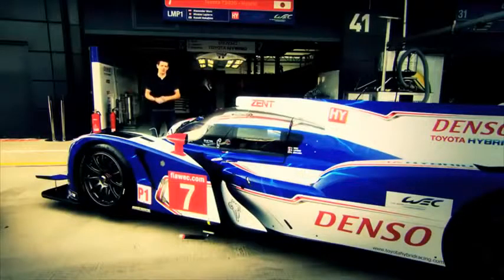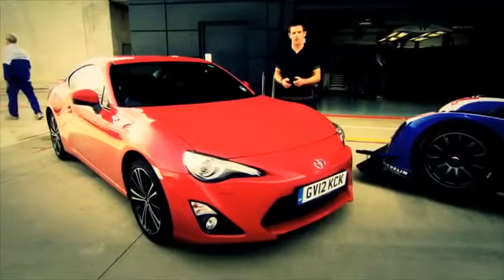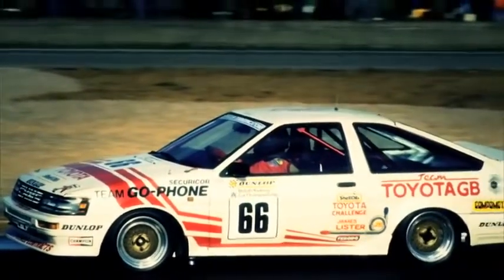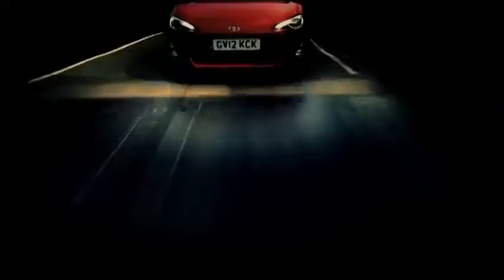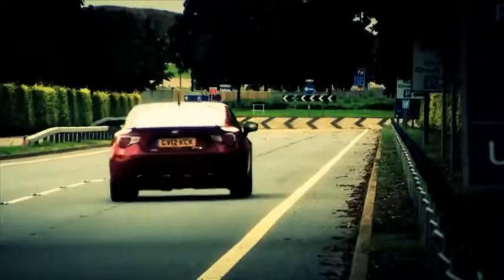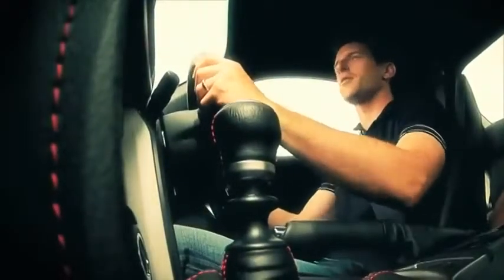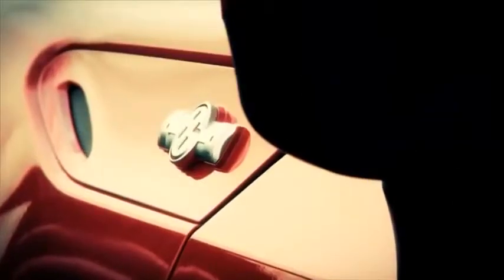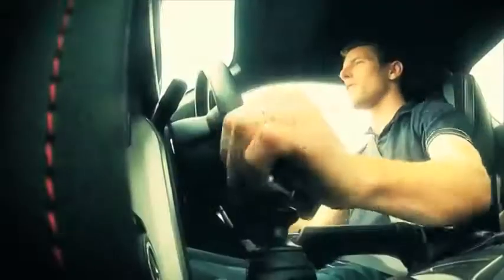Anthony Davidson reviews the Toyota GT86